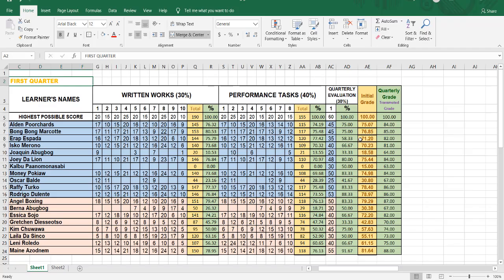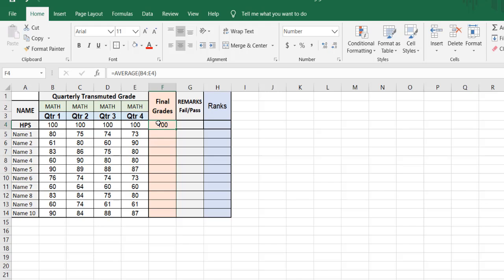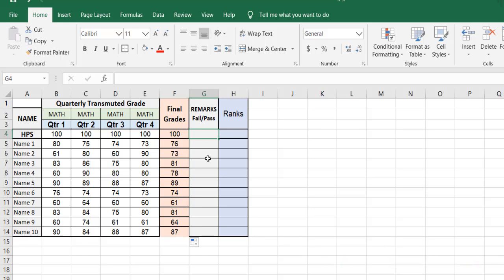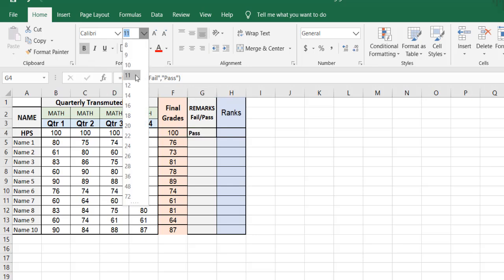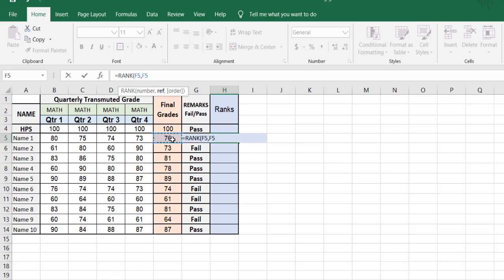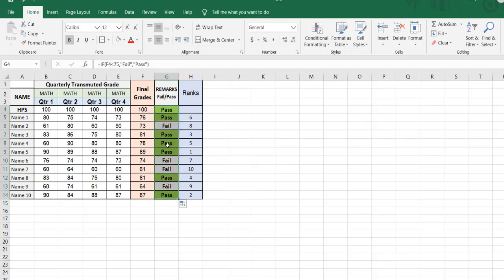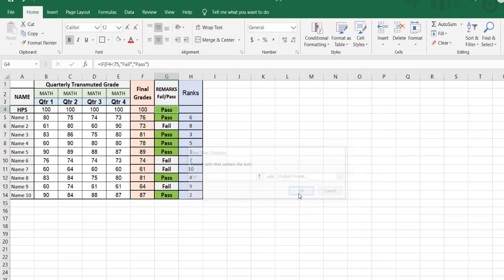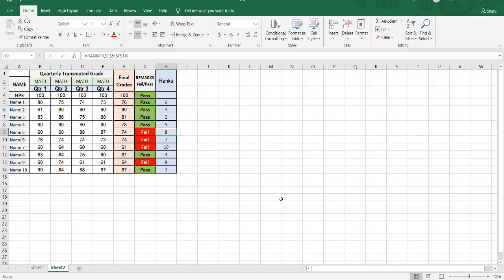How To Set Rankings, Conditional Color With Pass Or Fail And Average on MS Excel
If you want to activate MS Office in a legit way without using CMD or any software, you can buy your private key at a cheap price